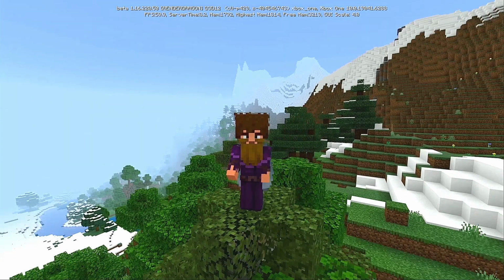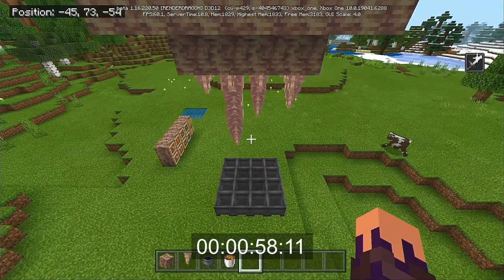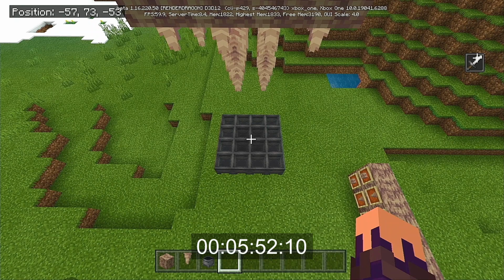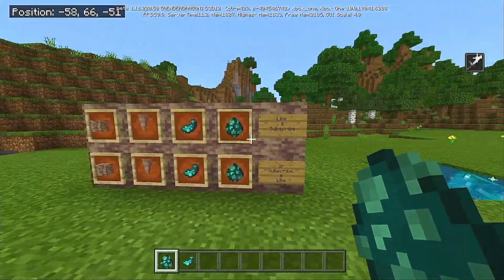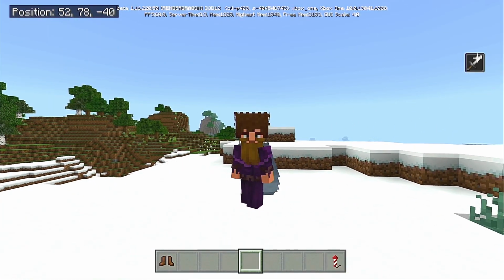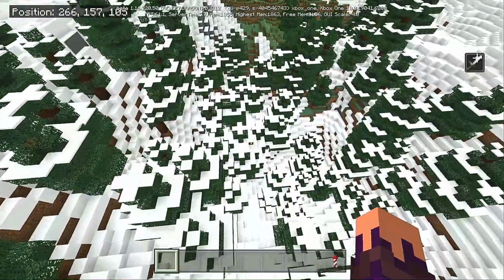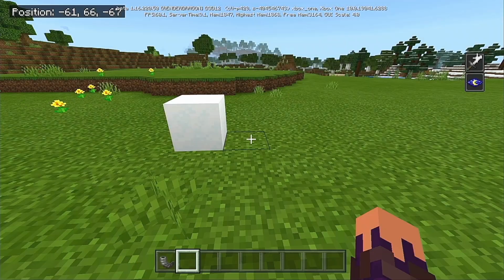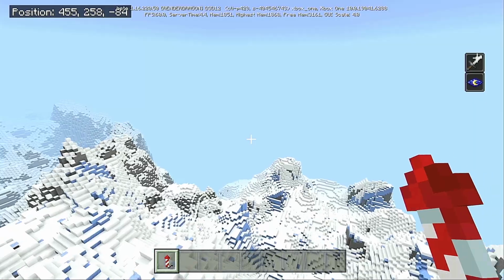Caves & Cliffs | Mountain Update | New Build Height: 320 | Glow Signs | Bedrock Beta 1.16.220.50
Welcome back to the Caves & Cliffs Bedrock Beta. 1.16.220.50 hits hard as the first ever Mountain Update, Java got Caves first, and Bedrock got Cliffs. We have a new build height of 320 with massive mountains towering beyond Y=250 giving us plenty of space to build at the very tops of these new formations. The Glow Squid has returned which means we have Glow Ink Sacs again and we can not only making Glowing Item Frames, but Glow Signs with illuminated text as well!

The seed is -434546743 you will need to make sure you turn on the "caves and cliffs" tab if you want to have the mountains generate. You'll spawn right near the bottom of that mountain

Please help the developers polish up these versions of Minecraft where ever applicable by reporting any bugs you find down below:

Timestamps

Intro | 0:00
Dripstone | 01:15
Glow Squid, Ink Sacs, and Dye-able Signs | 08:46
New Ore Textrues | 11:58
Massive Mountains | 13:09
Bugs | 18:33
Outro | 20:35

If you’re a Content Creator and you would like to set up a FREE and YouTube Certified Browser Extension that will help manage your Content, provide Search Engine Optimization (SEO), and WEEKLY online learning sessions on how to more effectively run your channel/s, and so much more, then check out the link below and get started with TubeBuddy.

Paid memberships are also included which offer things like Scorecards on your competitors, access to over 250,000 royalty-free songs with 20 downloads per month, and an even deeper list of keywords, taglines, etc for improved SEO.

CHANNNEL SUPPORT

If you feel like supporting my channel, you can do so in a couple ways:

*Purchasing items linked below gives me a commission for every sale.
*Sharing my content to spread awareness

All forms of support are greatly appreciated. Thank you for your time!

- Gaming Table
- Gaming Headset for Consoles
- Gaming Chair
- Gaming Glasses
- LEGO Minecraft The Abandoned Mine 21166 Zombie Cave Battle Playset with Minecraft Action Figures and a Toy Spider, New 2021

MUSIC
TIMELAPSES: